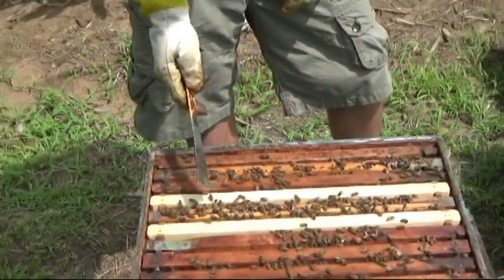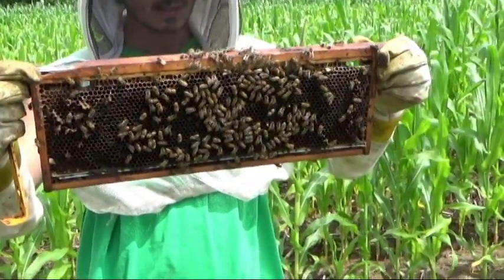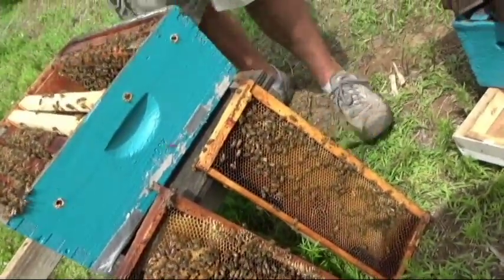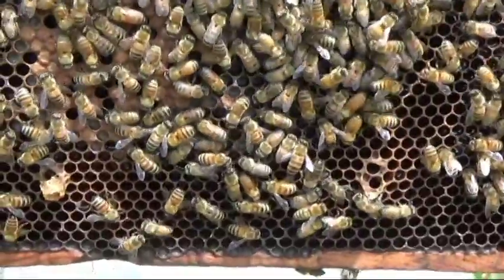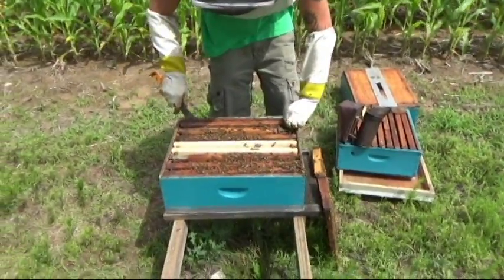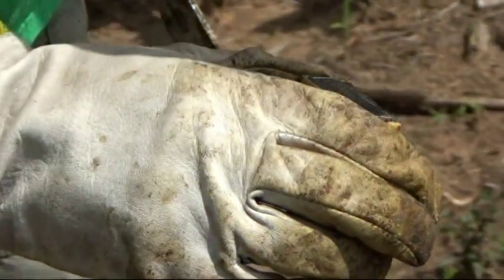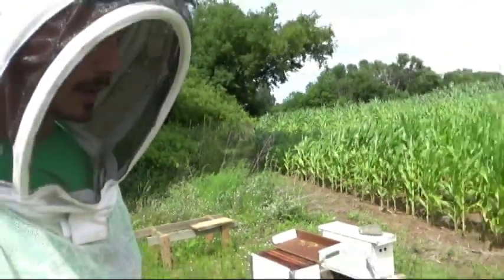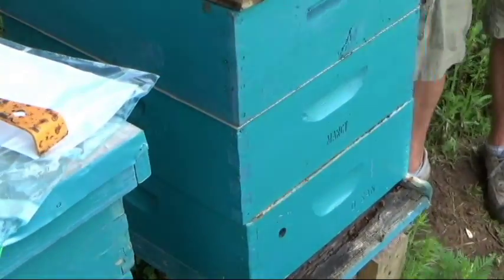highway 54 bees, checker boarding suprise virgin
Went to Check board the hives and ended up finding a Virgin Queen instead.